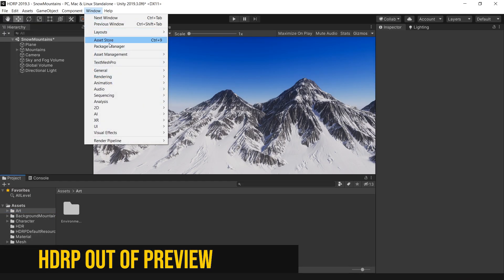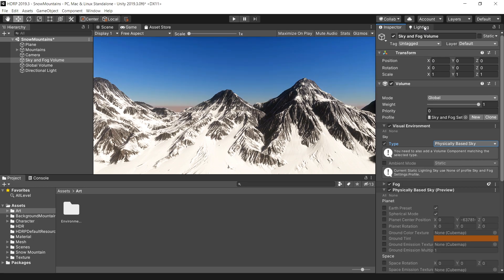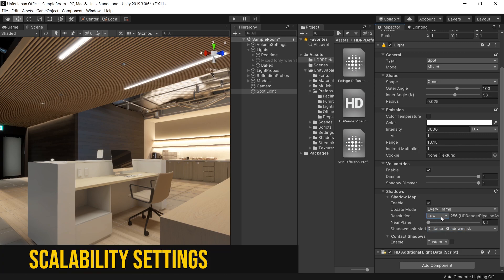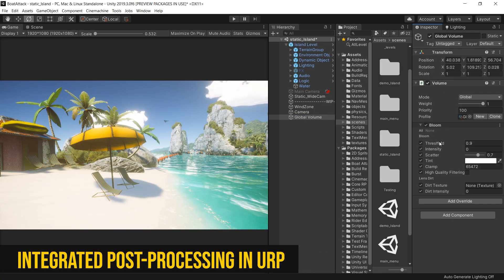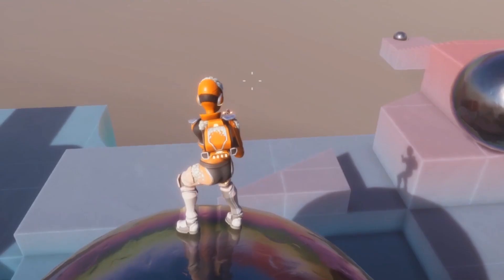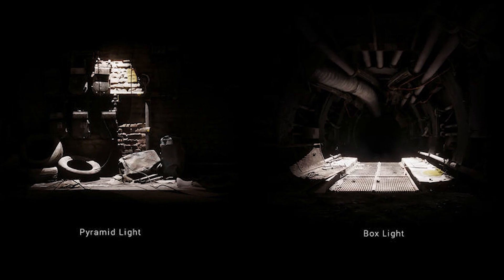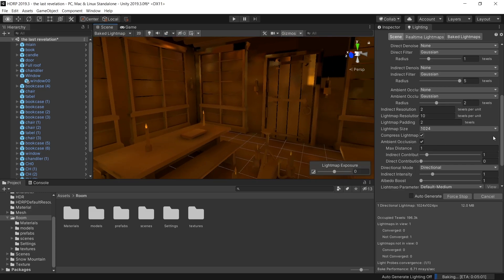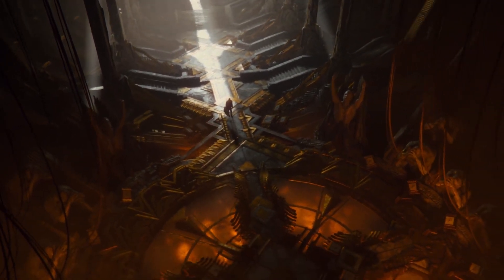UNITY 2019.3 : Top Graphics Updates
Let's explore some of the new Graphics Updates in Unity 2019.3.